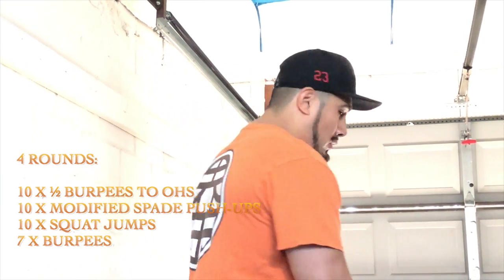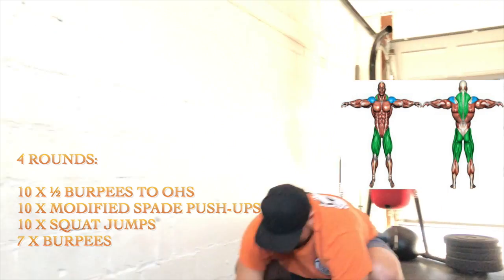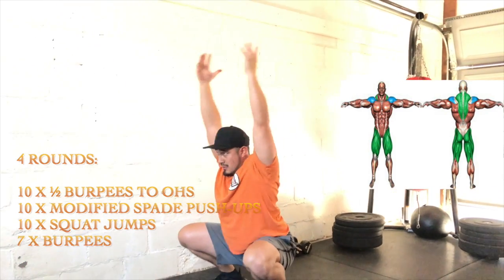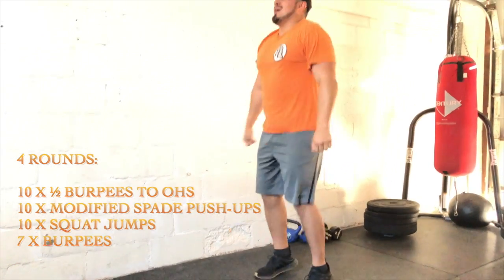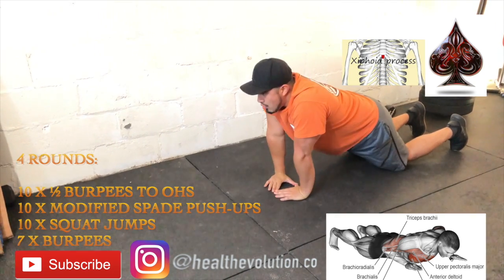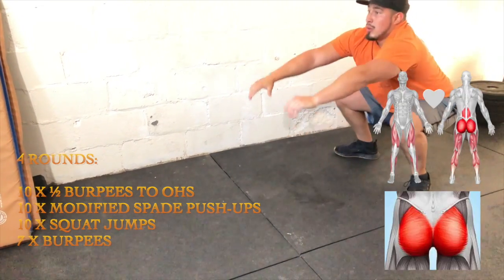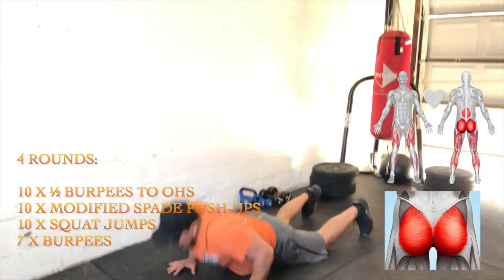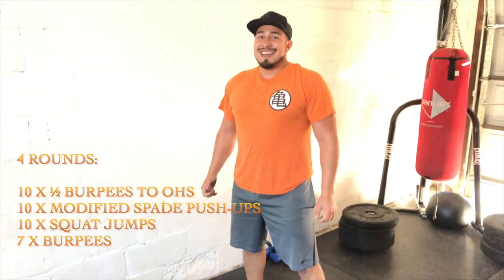Health Evolution: Episode #14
This video is about WOD #13 of a 12 week series.  Please comment and share if you found this helpful.

FREE workouts.  12 weeks of education driven content.  60 workouts to get your mind, body, and spirit on track to new levels.